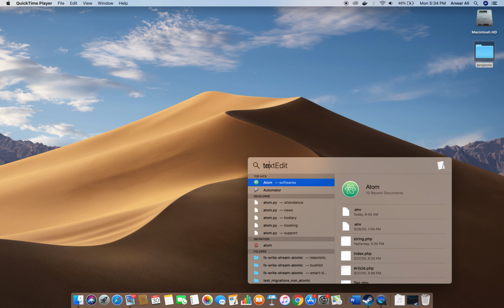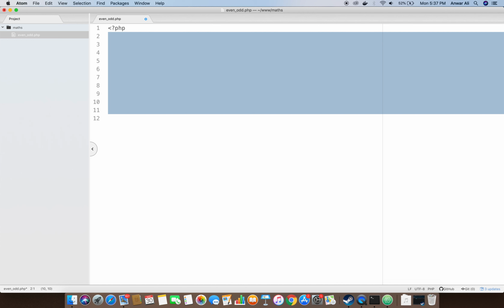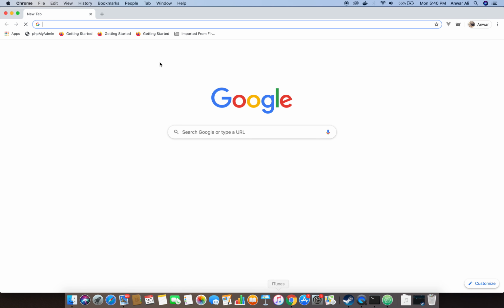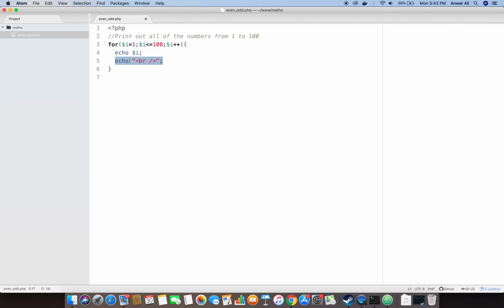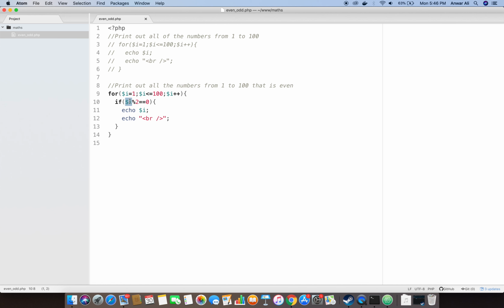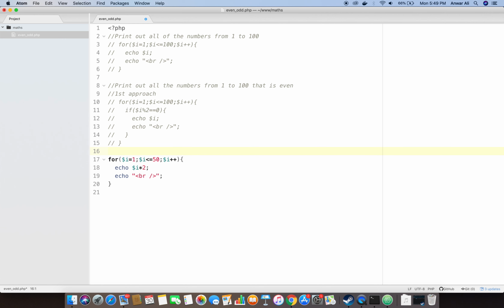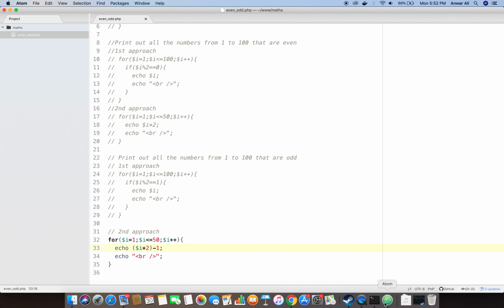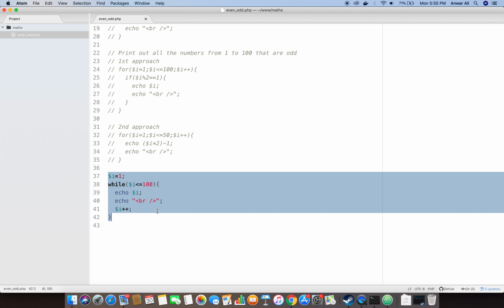Maths Logic Building With PHP - Day1 - Printing even and odd numbers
The video covers the logical steps to print the natural number sequence, even numbers and odd numbers as well. Presented by Kodiary Technologies.